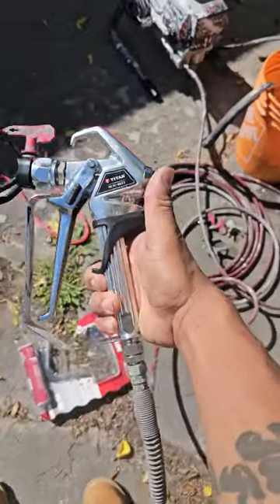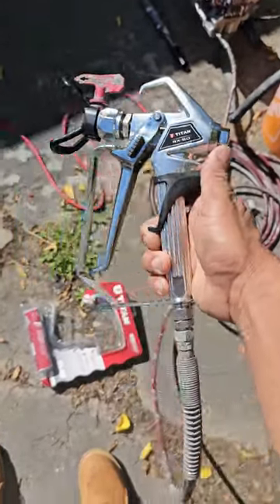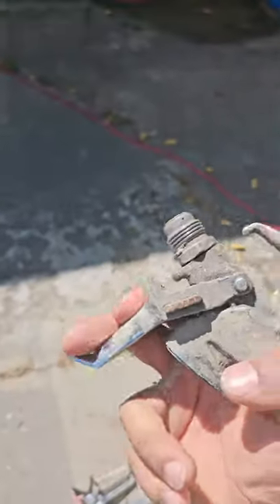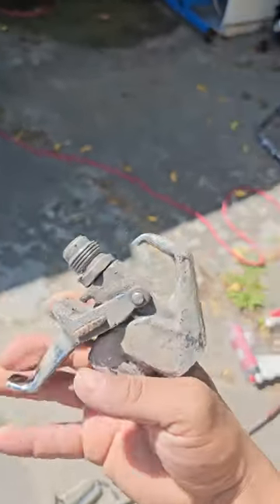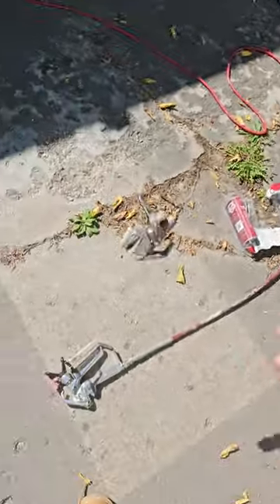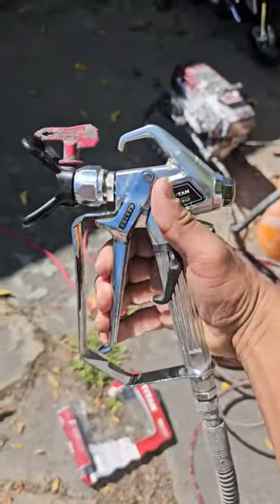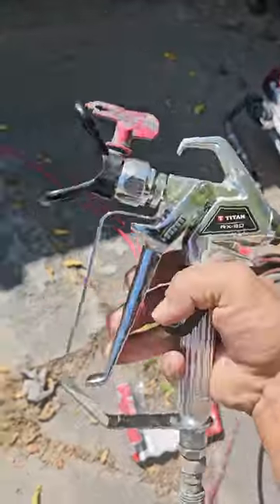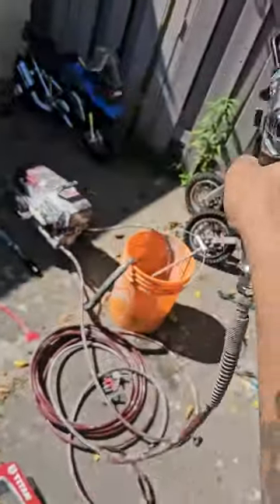Brand New Titan RX-80 Sprayer Gun Titan RX-80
In this video, we'll provide tips on how to start a sole proprietorship, contract painting projects, and build an online presence. We'll cover everything from bidding on residential painting projects to navigating LLC taxes in 2023. Plus, we'll share our tips for creating beautiful interiors, from painting techniques to customized color schemes. If you're interested in starting a business in your 20s, we have insights for you.

We'll also show you how to get customers for your painting business, and how to turn it into a 20k per month side hustle for extra money. Join us and discover the tips and tricks you need to make your own business dreams a reality.

Over the years in this trade, I have learned that each time you do a job for a customer, your name is forever attached to that job. You ALWAYS want to do your absolute best, regardless of the issues that you may run into. Your reputation takes years to build, but a moment to destroy.
Keep your head up and do good today! Stay busy :)